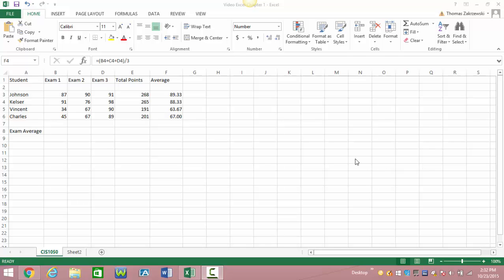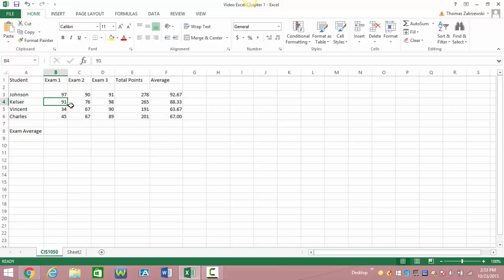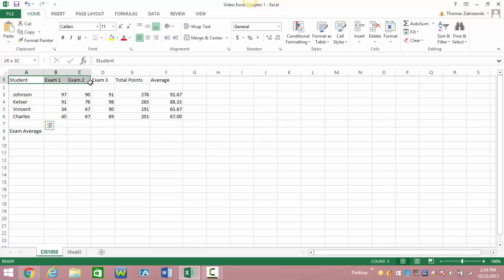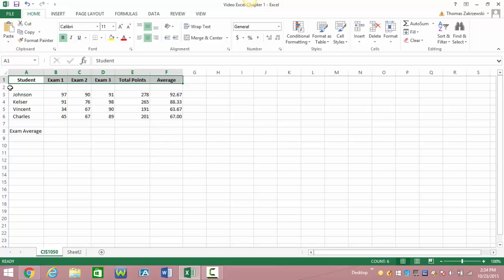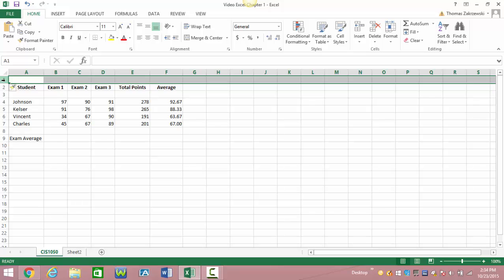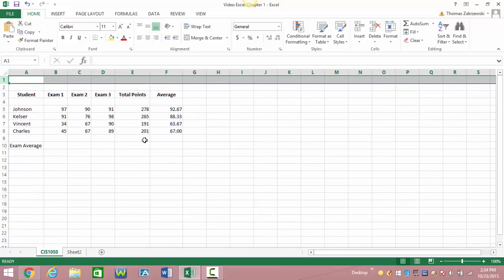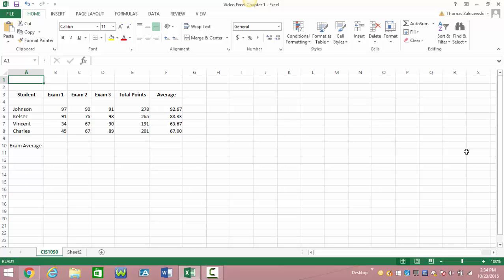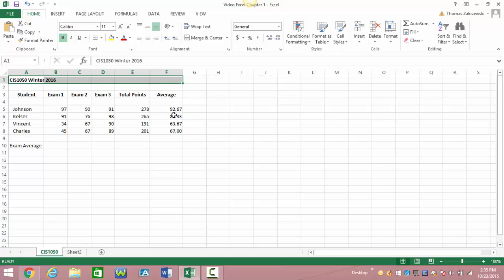Excel basic Formatting and changing values